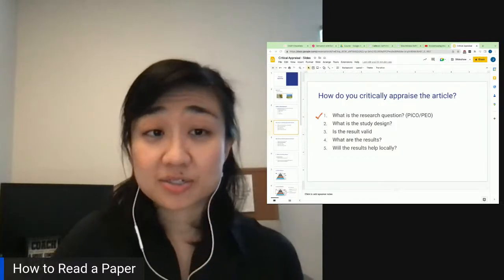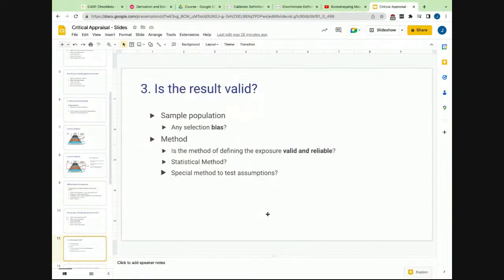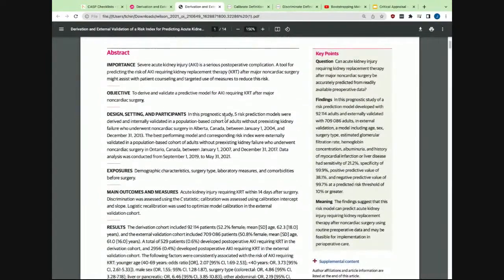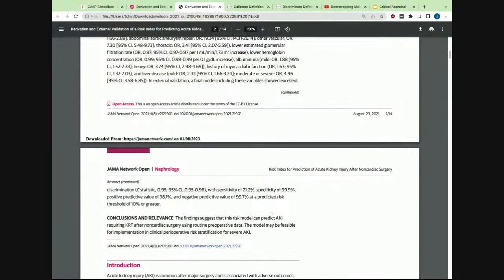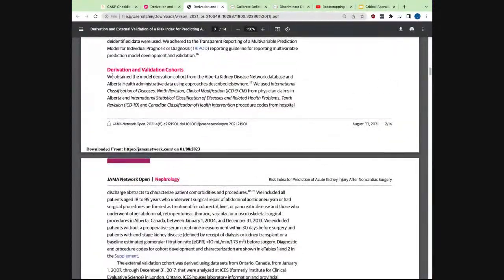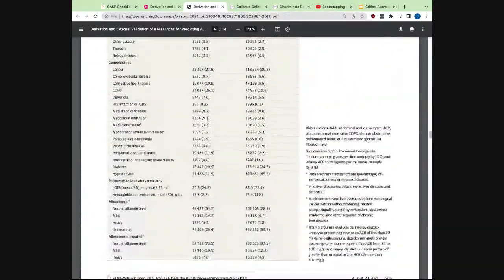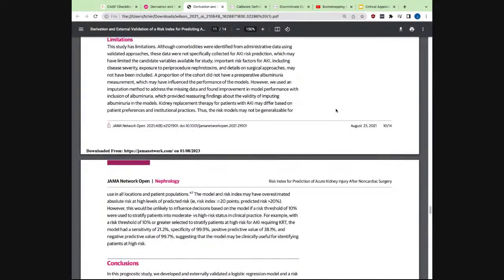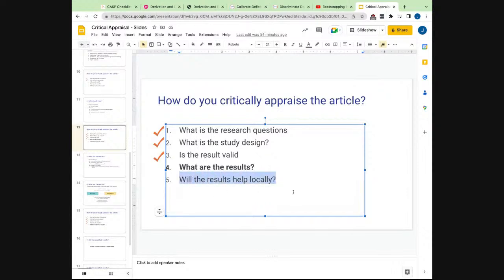How to Read a Research Paper (Critical Appraisal)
In this live stream, I will walk you through how I read and critically appraise a research paper.